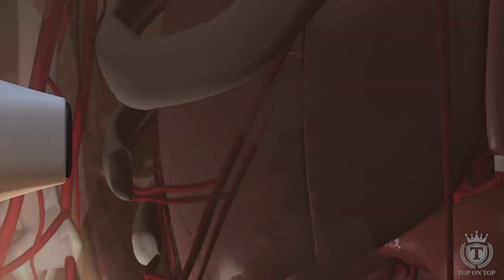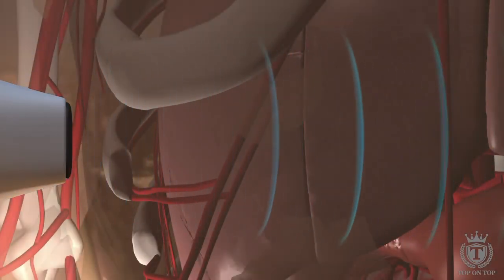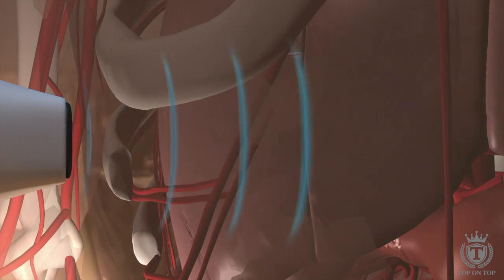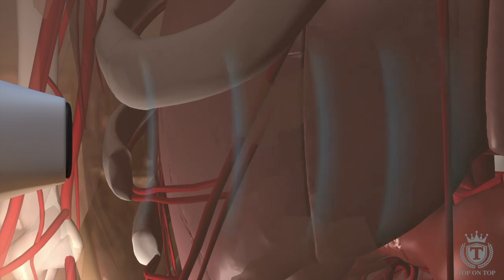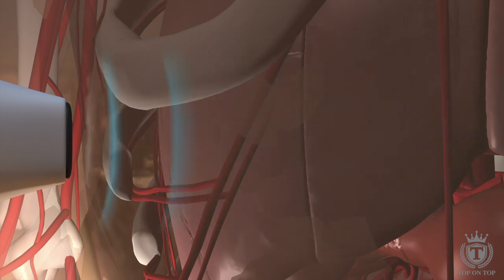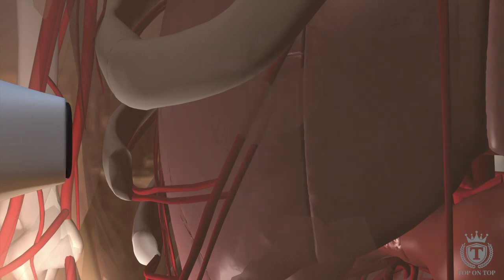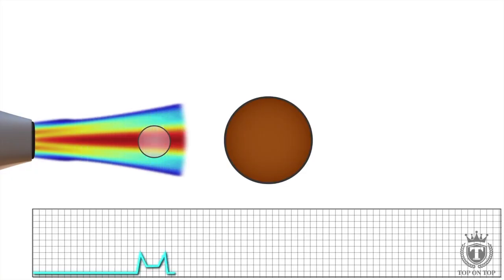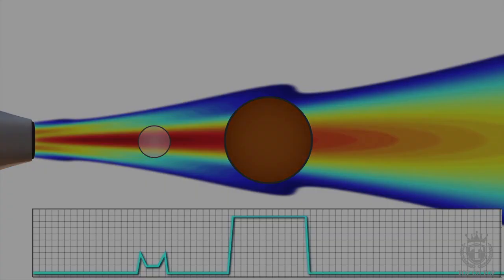How Ultrasound Works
In this second part of our Ultrasound series we look at how the technology behind Ultrasound actually works and how it can 'see' inside your body.

Thanks to Charlotte Henningsen, MS, RT(R), RDMS, RVT, FSDMS, FAIUM ( adu.edu ) for providing some of the imagery in this video.